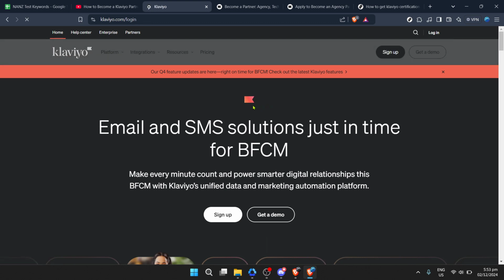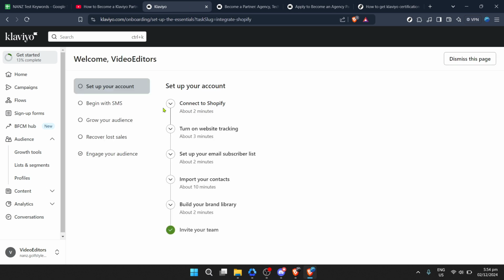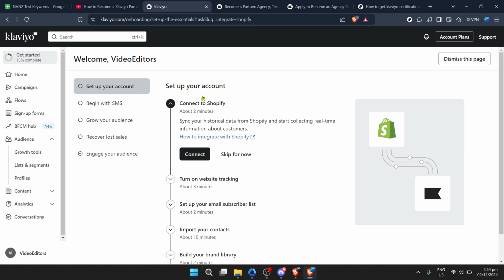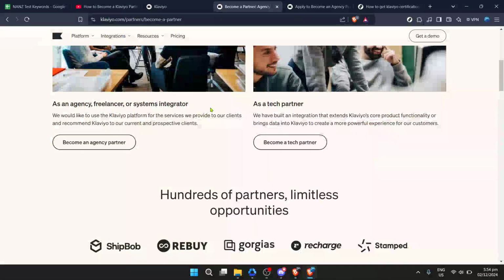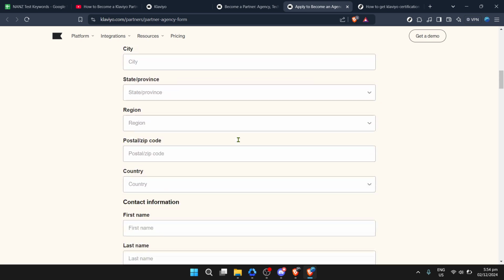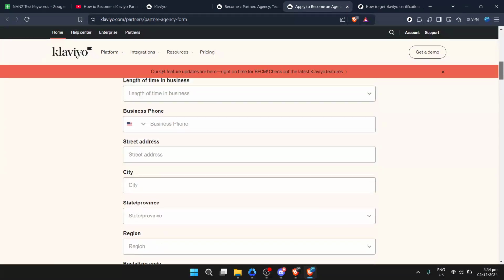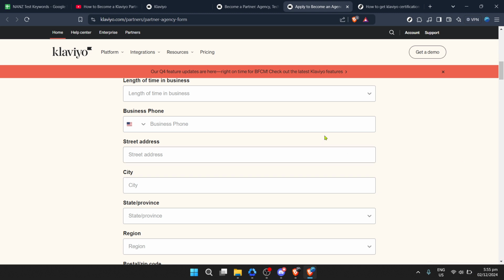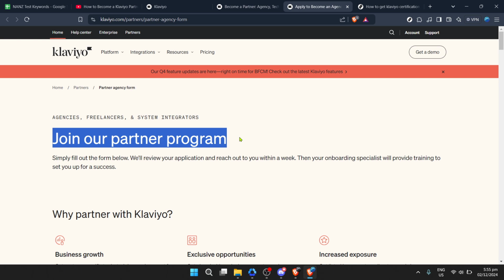How to Get Klaviyo Certification (Full 2024 Guide)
In today's video we will show you how to use klaviyo,klaviyo,klaviyo email marketing,how to setup klaviyo,klaviyo tutorial,how to import custom font in klaviyo,how to klaviyo,how to set up klaviyo in shopify,how to connect klaviyo to shopify,how to use klaviyo for shopify,klaviyo tutorial for beginners,klaviyo email,how to make money online with google certifications,klaviyo tutorials,klaviyo how to,how to create welcome series klaviyo,klaviyo email marketing for shopify